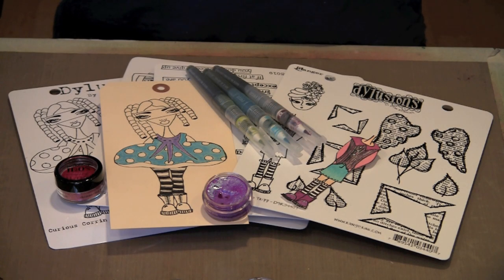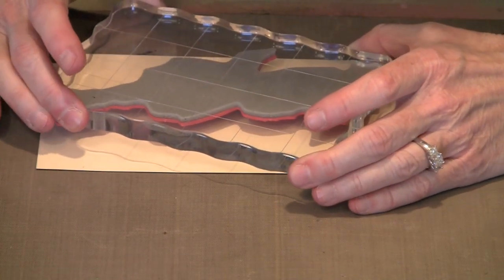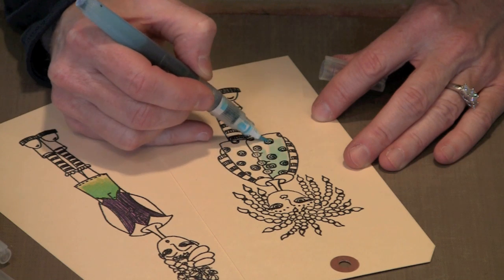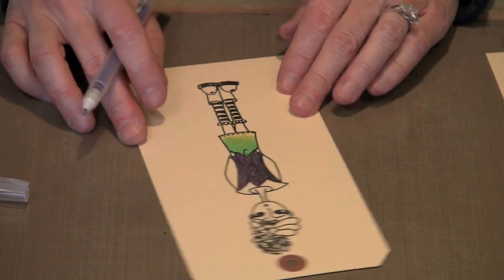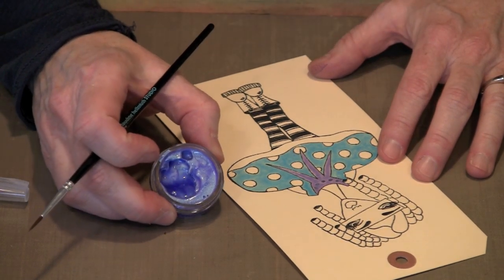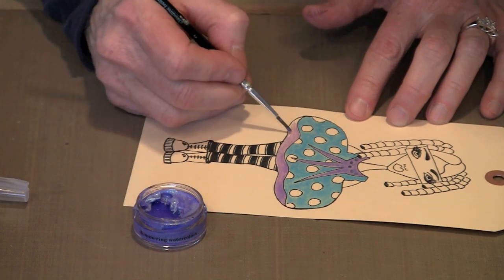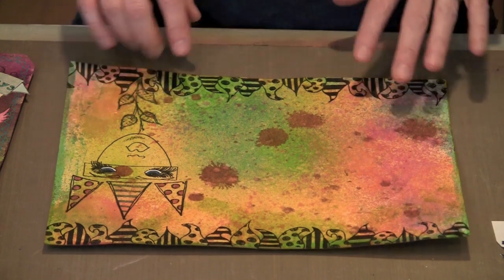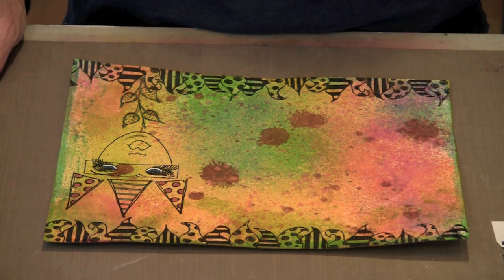Dylusions Stamps - Masking Techniques and More! by Joggles.com